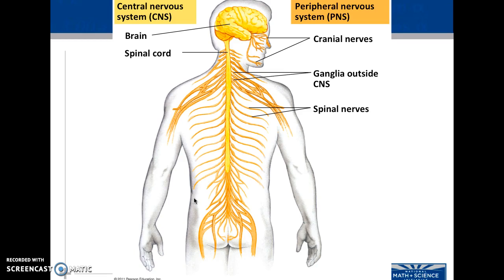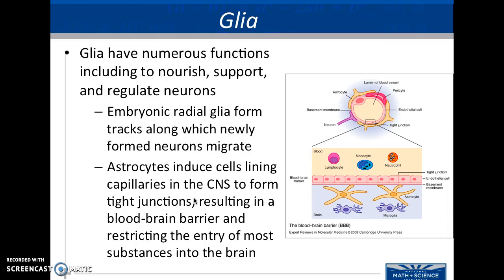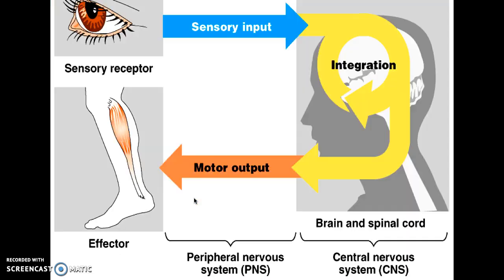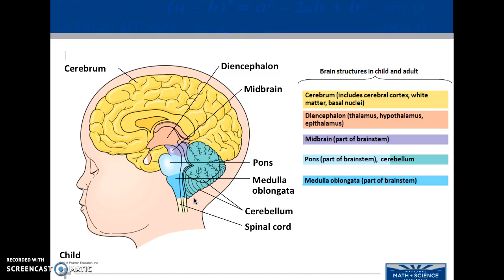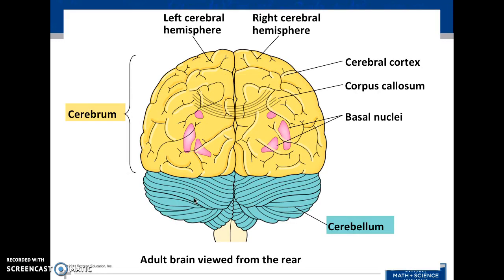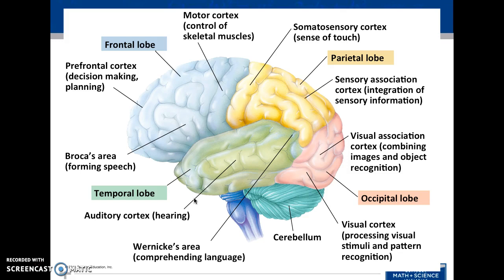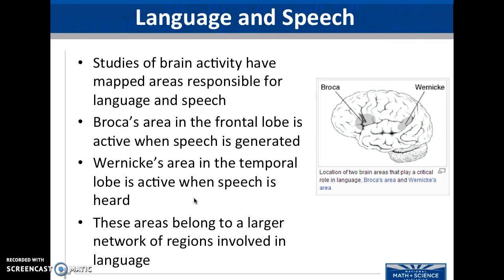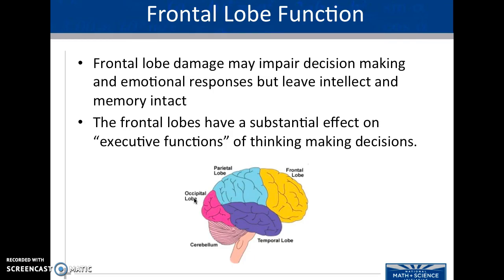Nervous System Part 4